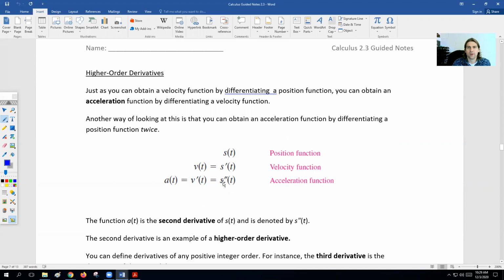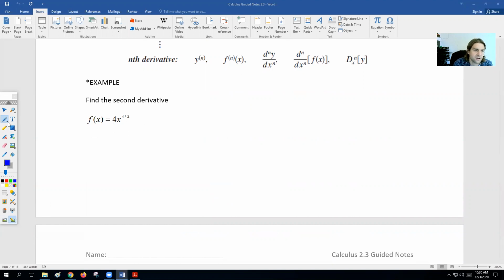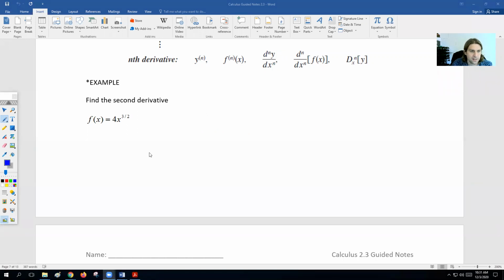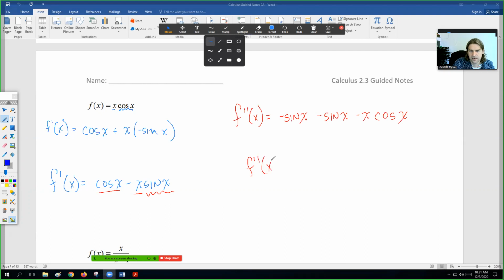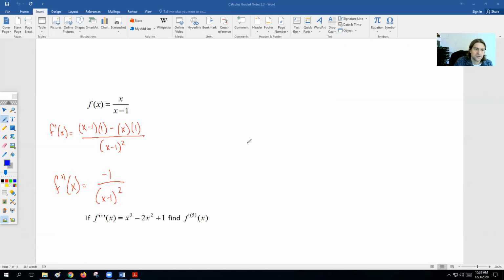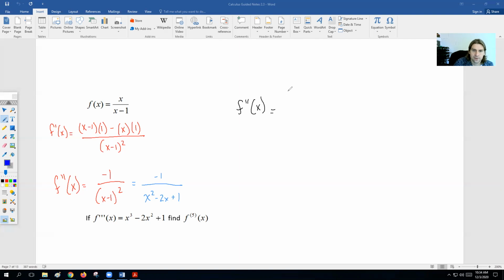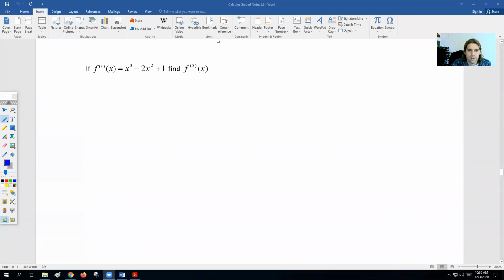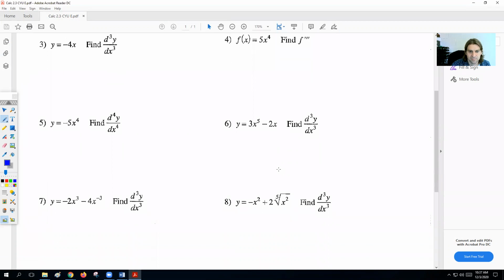Calc 2 3 Day 5